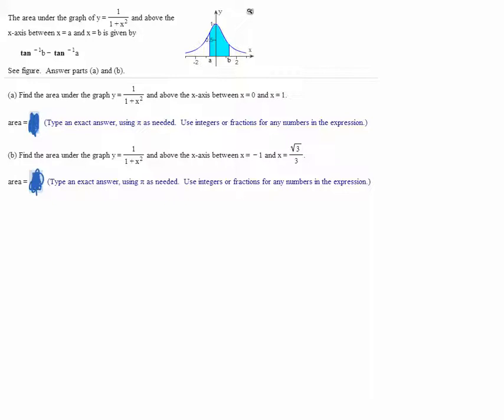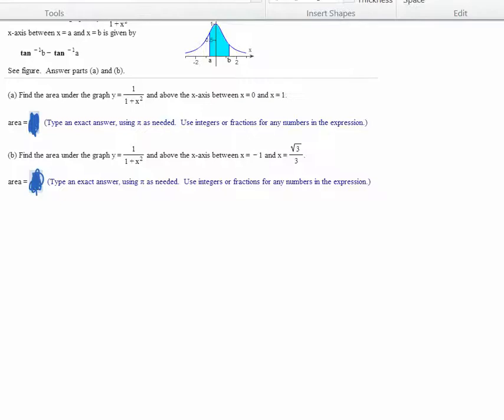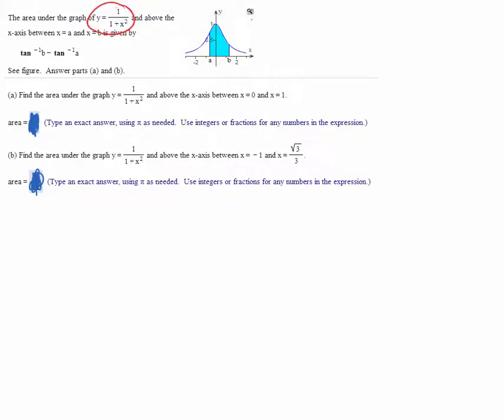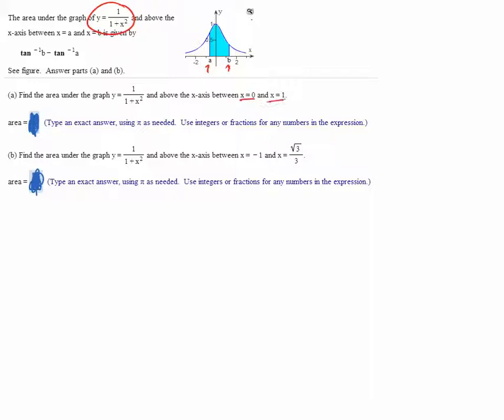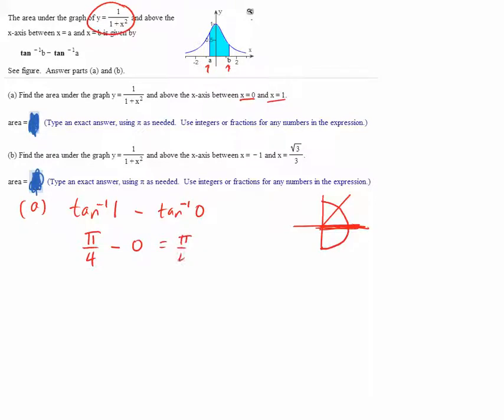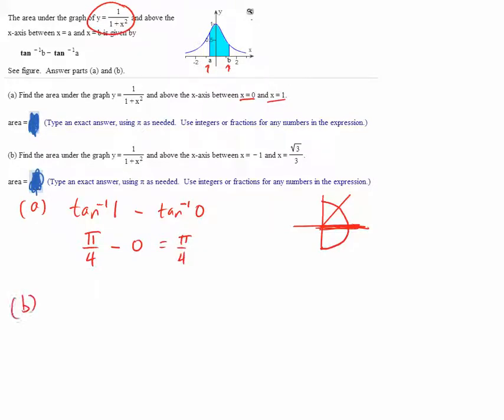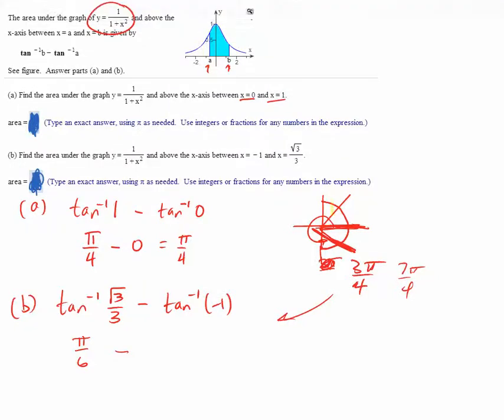Question 3.1.77 Trigonometry Homework Question